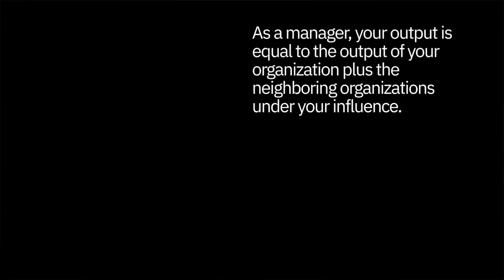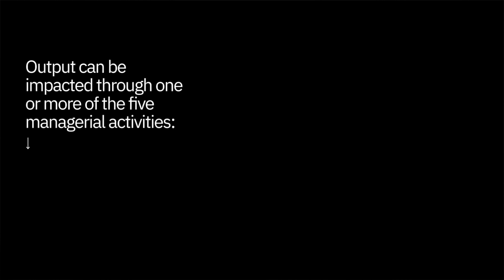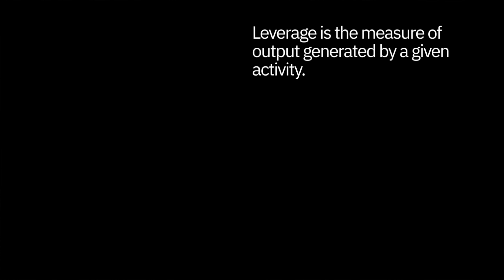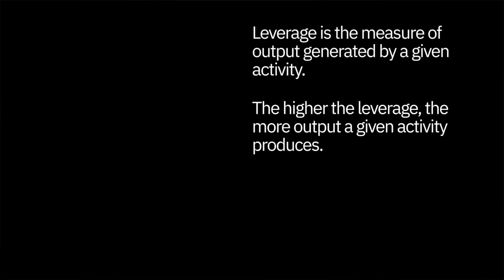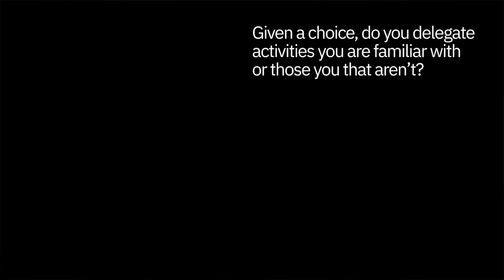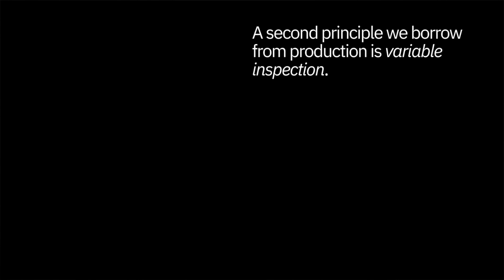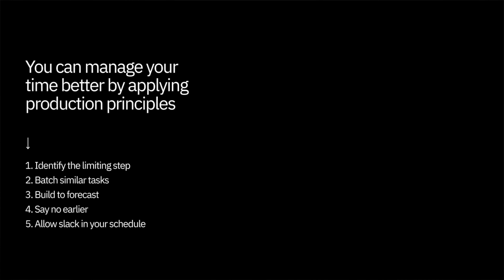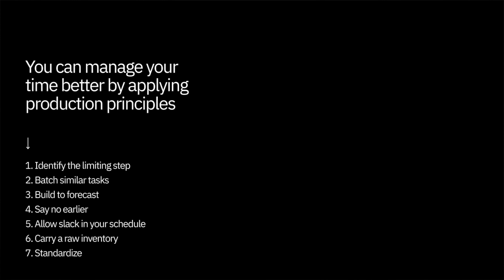Managerial Leverage: Increasing Output and Dealing With Interruptions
This is the third episode in my series on High Output Management by Andy Grove. In this episode, you'll learn about the five main managerial activities, how to increase managerial output through leverage, delegation and time management, the correct number of direct reports, and how to deal with interruptions.

You can watch the previous episodes here:

Episode 1: Andy Grove, Intel's early history, and the three core concepts of High Output Management, you’ll also learn about the basics of production, production operations, and how to deal with complications.

In future episodes, you'll learn about meetings, decision-making, planning, scaling, hybrid organizations, dual reporting, modes of control, the sports analogy, task-relevant maturity, performance appraisals, interviewing and retaining employees, compensation as task-relevant feedback, and training.

For a full transcript and additional resources related to this episode,

If you'd like to buy a copy of High Output Management by Andy Grove

Looking for a remote job?

The gear I use for YouTube:

Sony a6600
Sigma 16mm f/1.4
Elgato Key Light Air
Rodecaster Pro
sE Dynamite
Shure MV7
Rode PSA 1
Shure RK345 Pop Filter
Mac Mini

0:00 The five managerial activities
3:20 Increasing managerial output
4:12 High-leverage activities
5:15 Delegating as leverage
6:50 Production principles for time management
8:43 The correct number of direct reports
9:14 Interruptions: the plague of managerial work